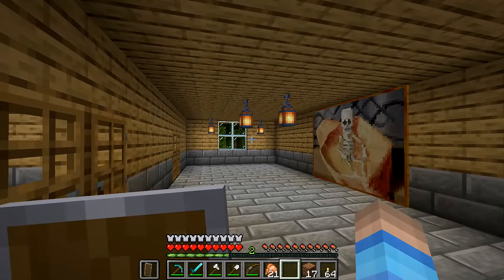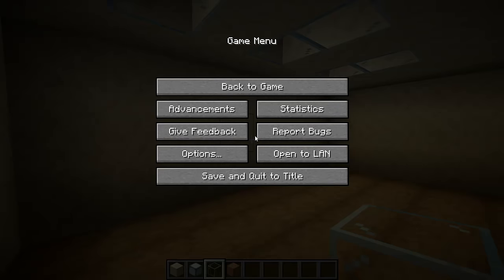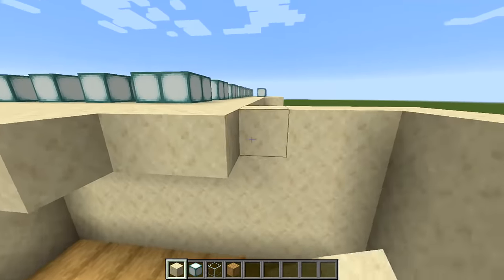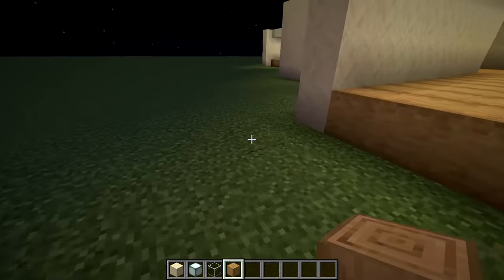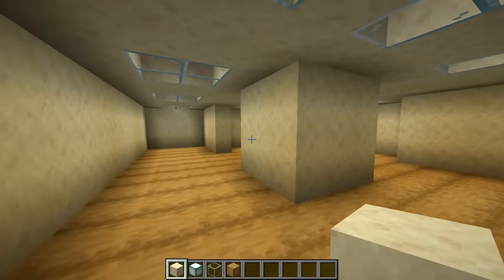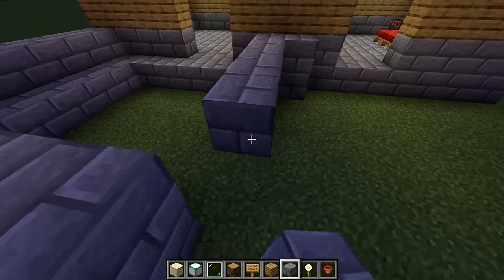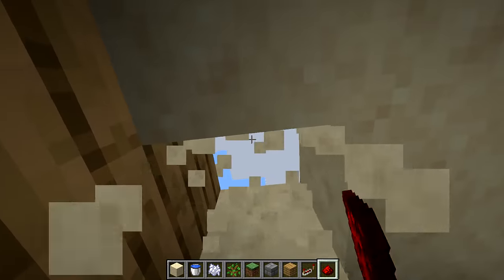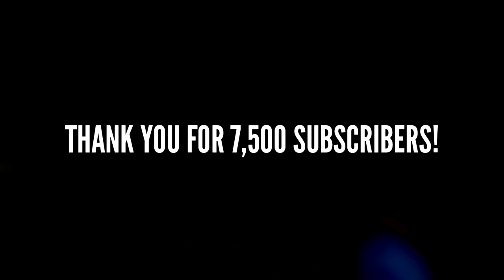[7500 SUBSCRIBER MILESTONE] Building the Backrooms in Minecraft